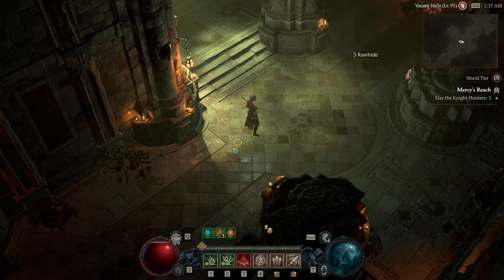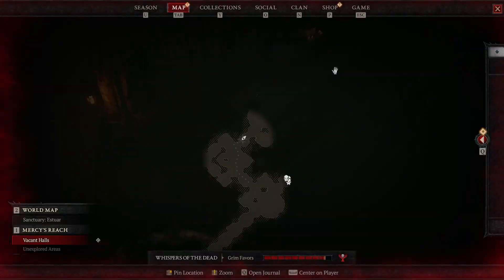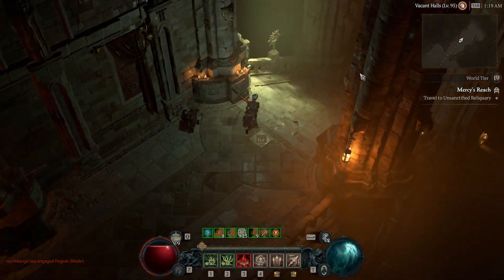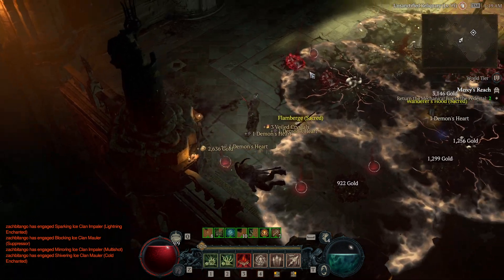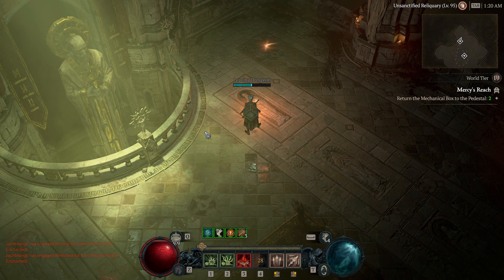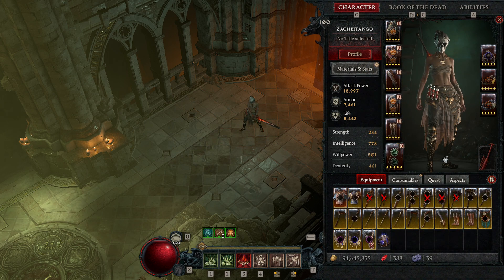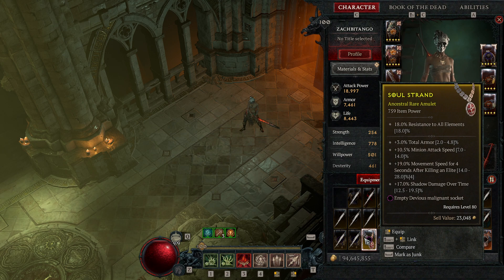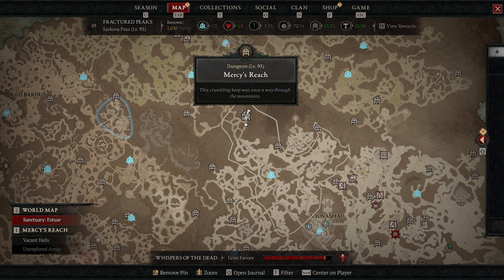Diablo 4: BEST ITEM FARM IN SEASON 1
Don't MISS this INSANE FARM!